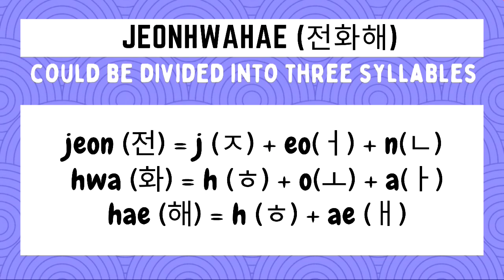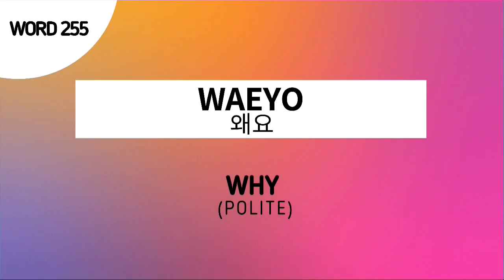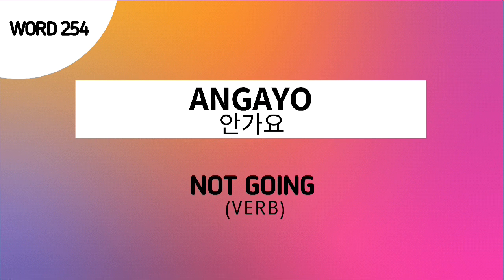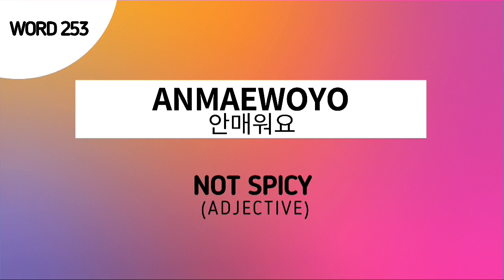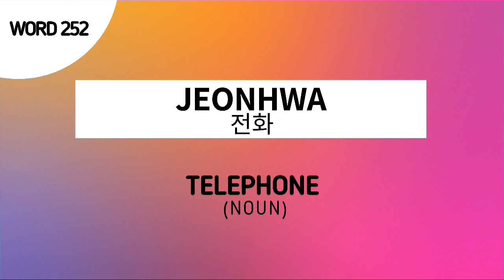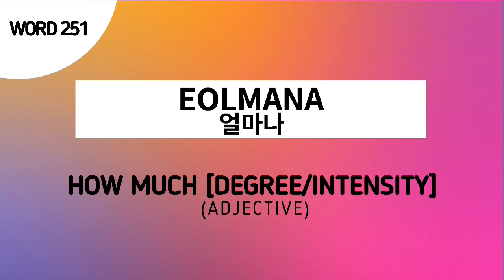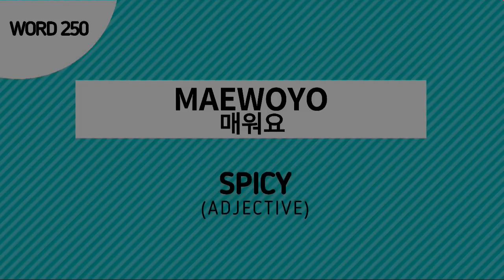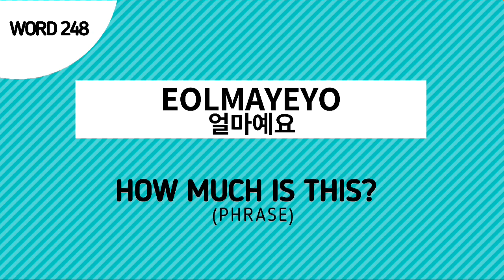Learn Korean Word 256: JEONHWAHAE (전화해)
[tags]
easy korean
learn korean
speak korean
write korean
korean language
korean phrases
korean grammar
korean vocabulary

hangul alphabet
hangul pronunciation
hangul reading practice
hangul lesson
hangul learning
hangul basic
hangul beginner
hangul book
hangul basic tutorial
hangul consonants
hangul class
hangul day
hangul easy to learn
hangul easy
hangul start
hangul for kids
hangul quiz
hangul handwriting
hangul topik

hangugeo pronunciation
hangugeo tutorial
hangugeo alphabet
hangugeo basic
hangugeo easy to learn
hangugeo intro
hangugeo topik